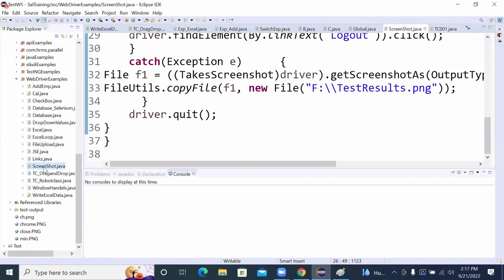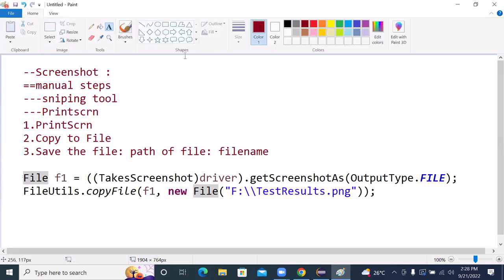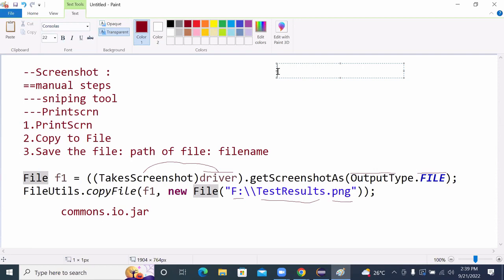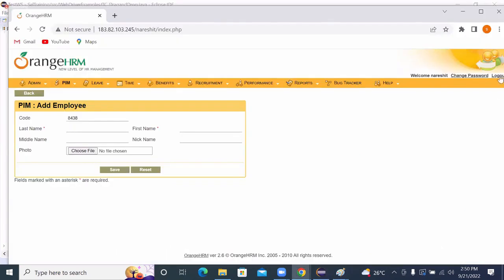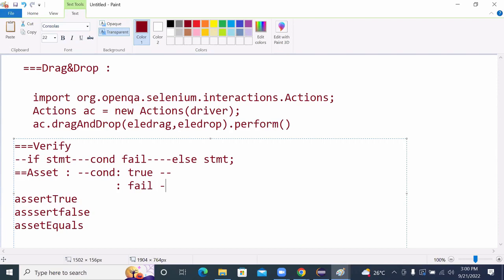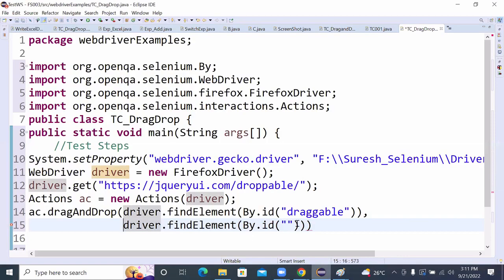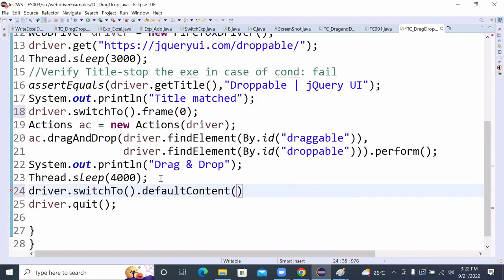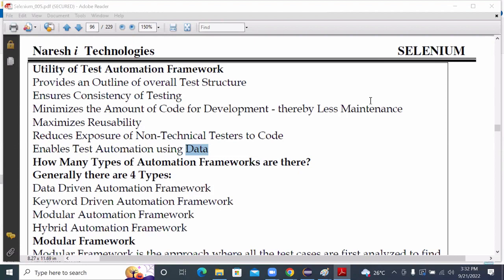class 42 Selenium